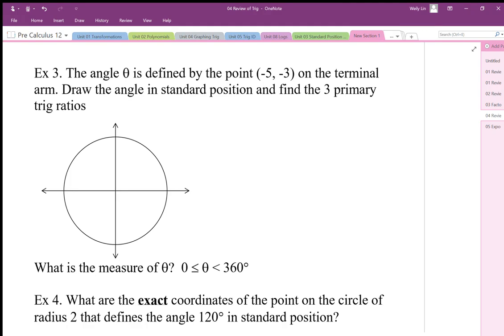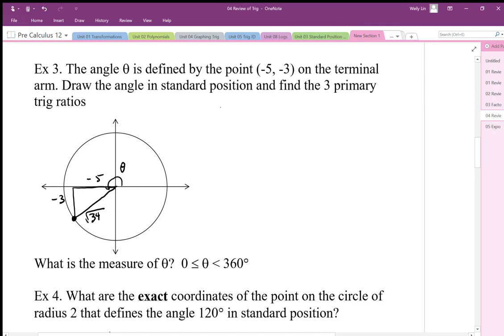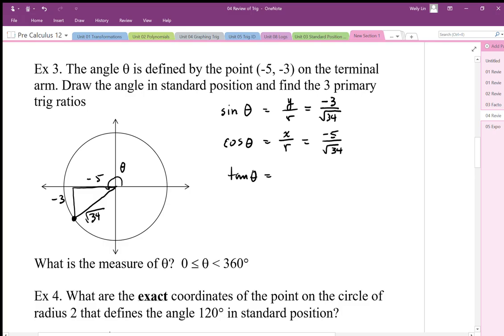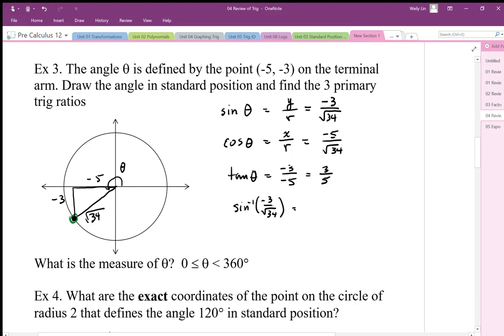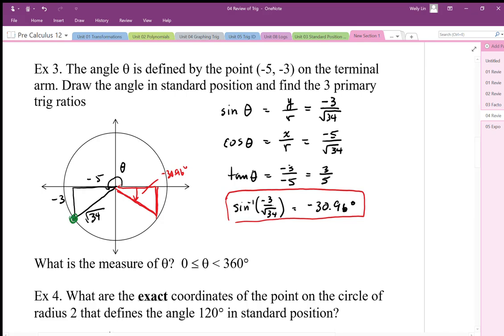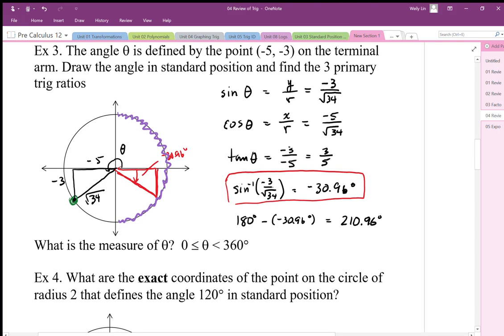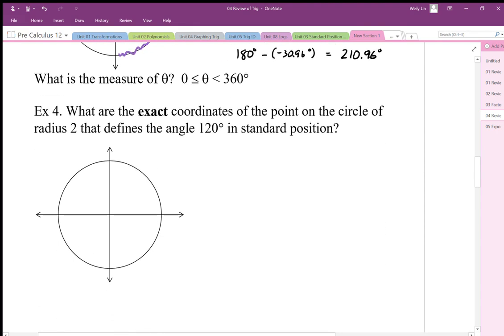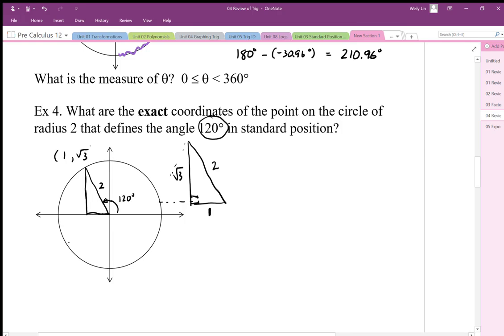02 Review of Trig Part2